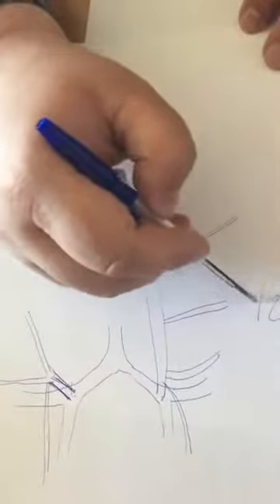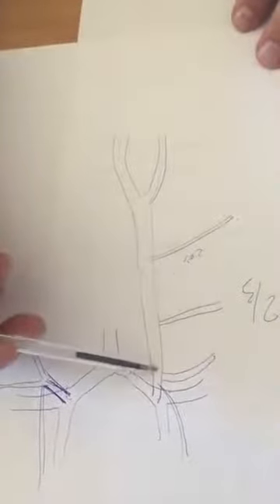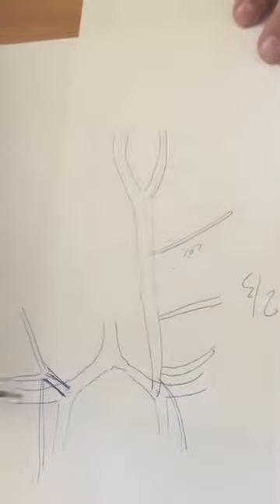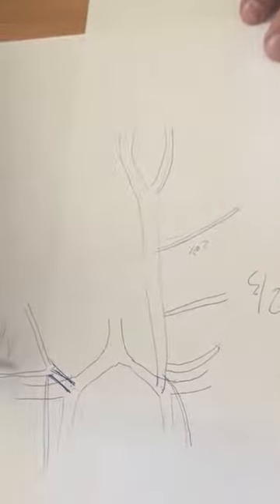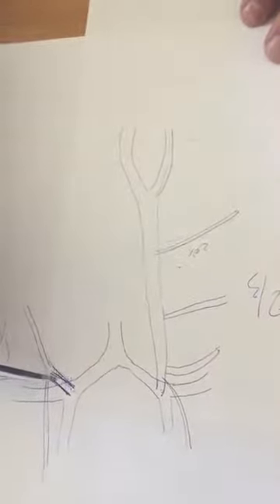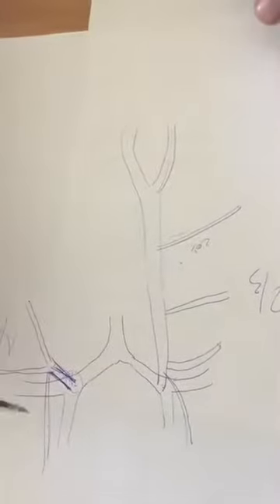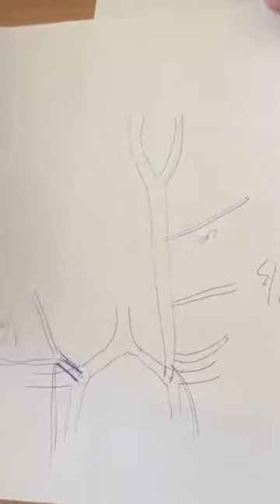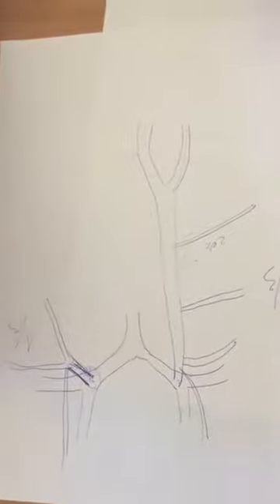lymphatic sys General-Right lymphatic Duct and Ductus Thoracicus